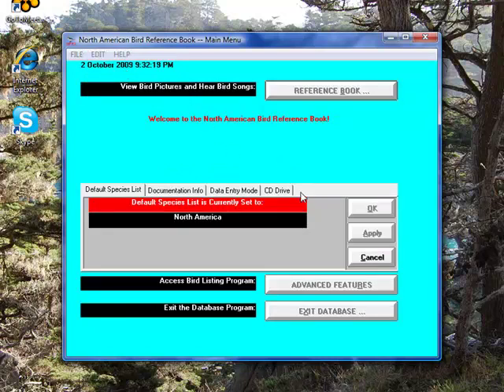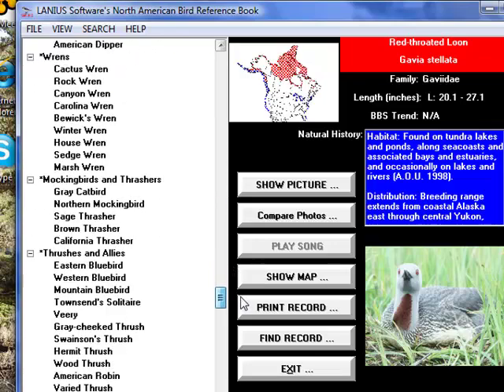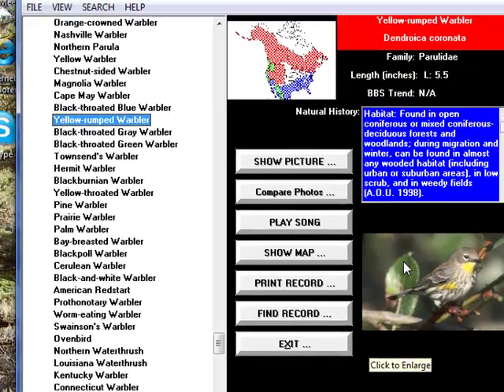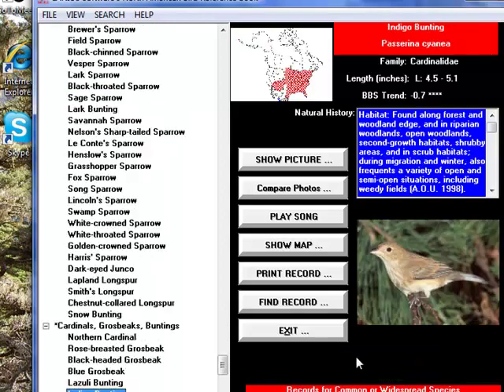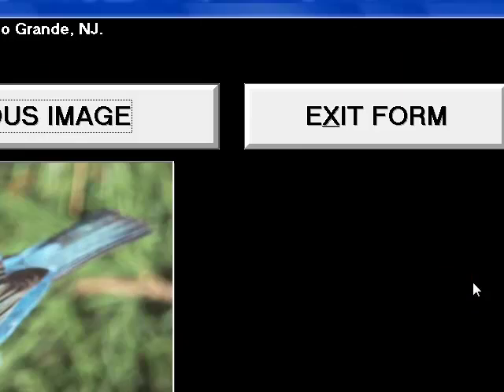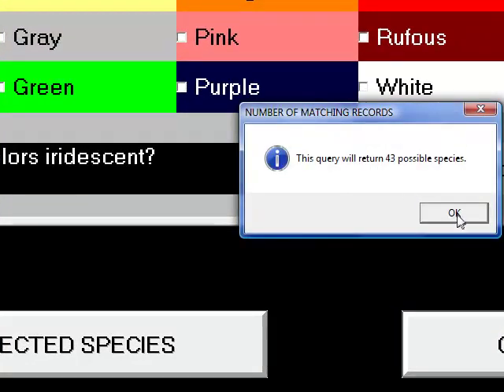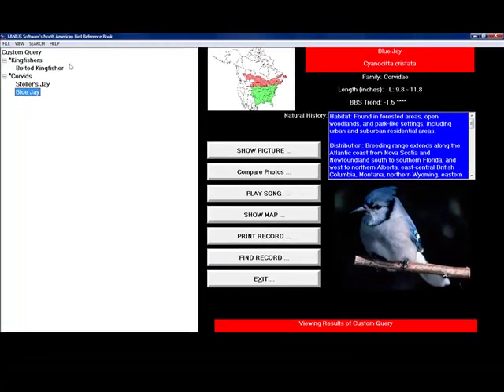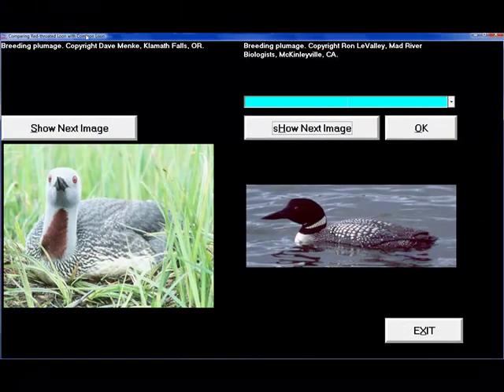Easy-to-Use Birding Software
The North American Bird Reference Book has sold hundreds of thousands of copies and is one of the easiest software products of its kind to use. With it, you can view natural history information on each bird, as well as view bird pictures, hear bird songs, and see range maps of your favorite birds.